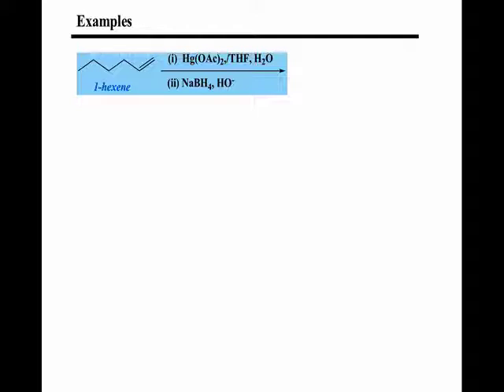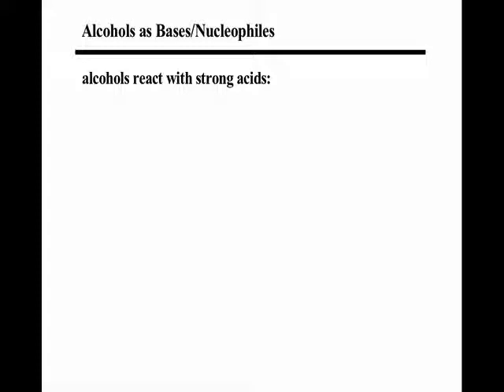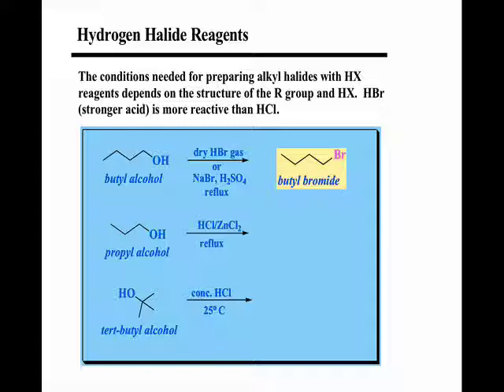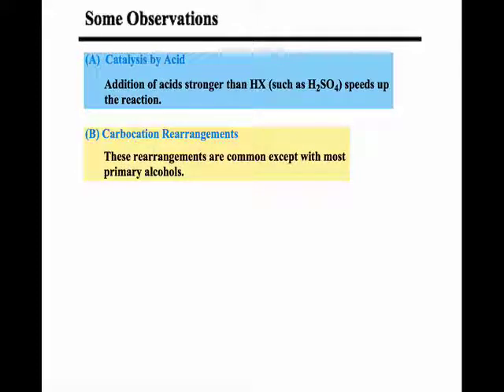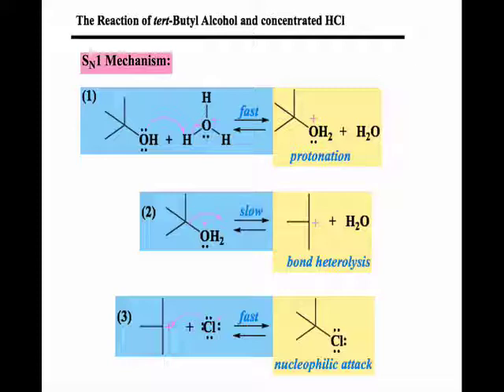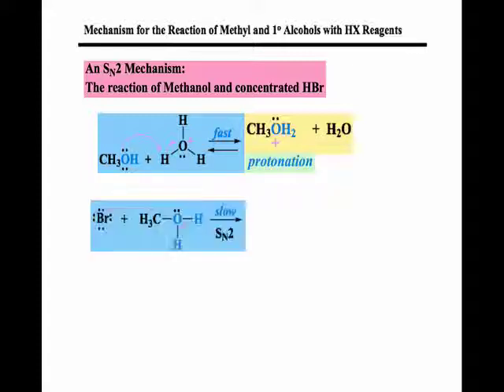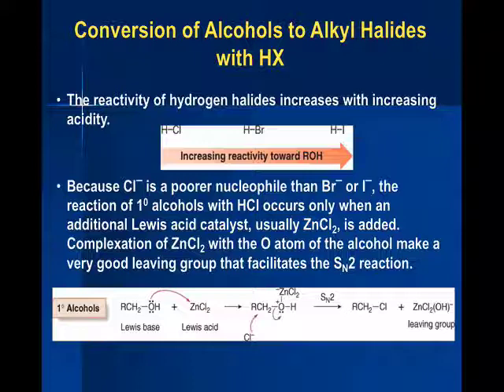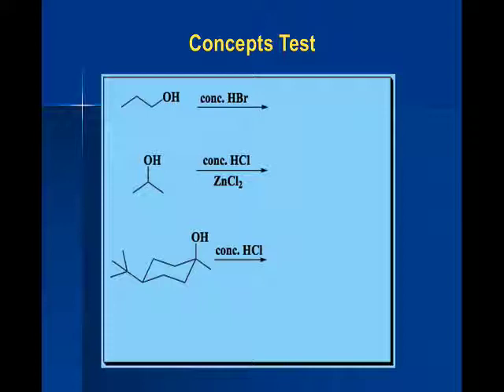Chapter 11.8 2018